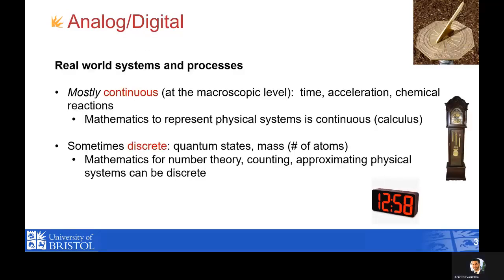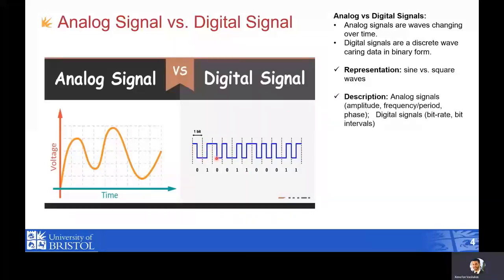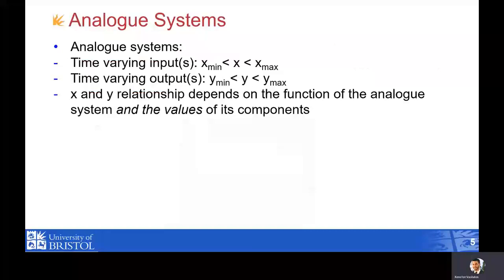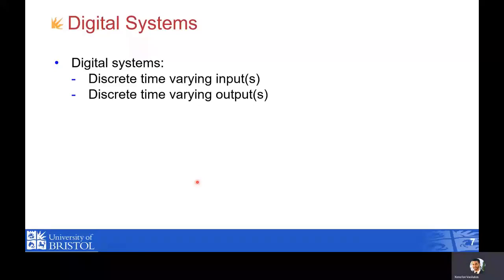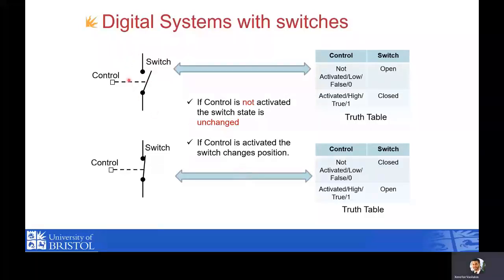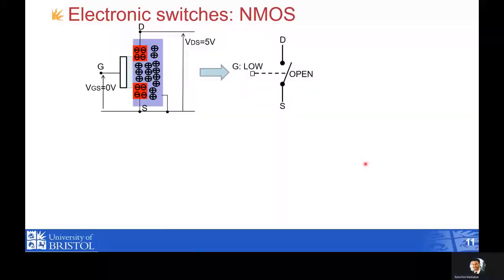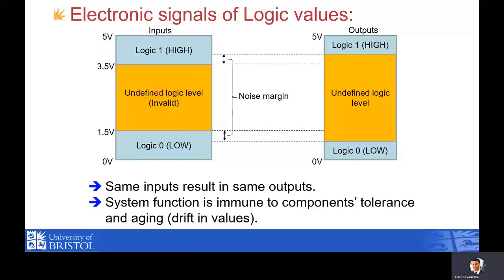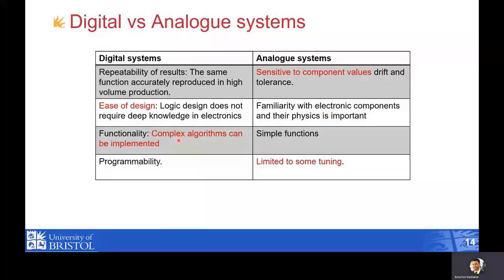Lecture 1: Analogue vs. Digital - pros and cons.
Part of Lecture 1: Introduction to the teaching unit of Digital Circuit Systems

00:00 Introduction
00:10 Analogue vs Digital comparison
04:32 Analogue Systems
06:38 Digital Systems
09:18 Electronic Switches (MOS)
10:48 Electronic Switches (NMOS)
12:03 Electronic Switches (PMOS)
12:43 Electronic Signals of Logic Values
14:26 Summarising Analogue vs Digital (comparison table)